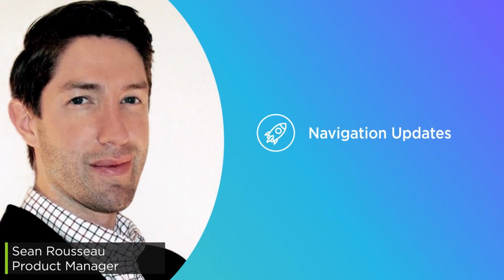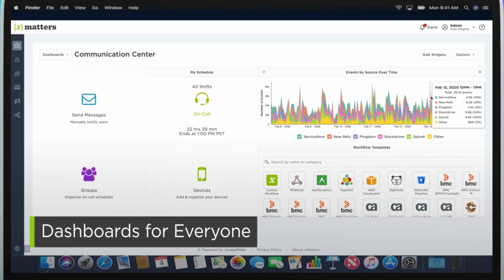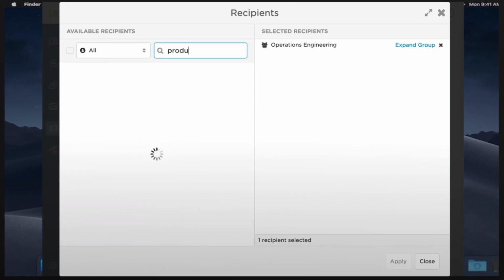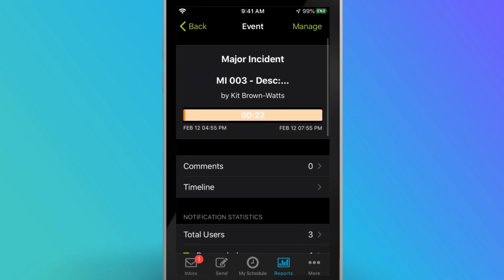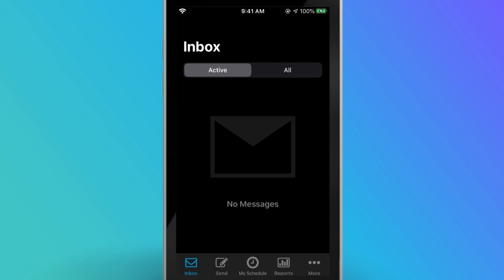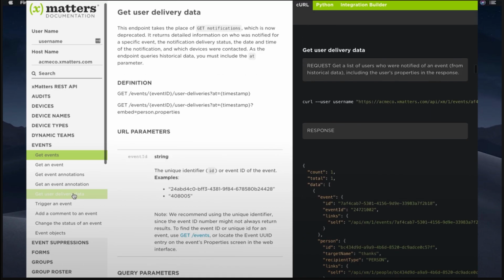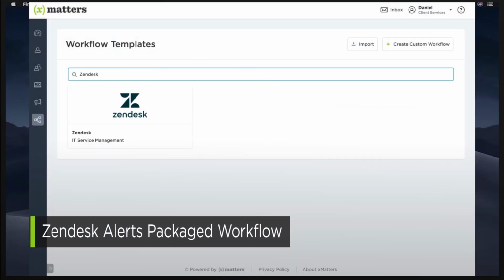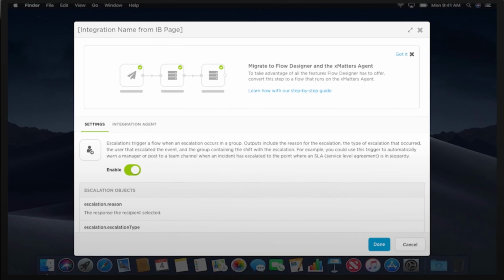xMatters Hogan's Alley (Feb/Mar 2020) Release Overview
Look out, cardboard cut-out gangsters! The safety's off on this light gun, and I'm ready to take you out of the lineup! Yes, we're celebrating this release with the shoot-don't-shoot classic, Hogan's Alley. In case you were wondering, Hogan's Alley was once a shooting range for the Special Police at Camp Perry, and it's now a small simulated city - laundromat, post-office, bar, and all - at the FBI training academy in Quantico, Virginia.

Meanwhile, our Hogan's Alley lineup features our new navigation design that expands the available screen space to display reporting enhancements, and new incident response features to help you get the right people on the job as quickly as possible. It also includes great additions to Flow Designer and our integration platform, like the ability to merge flow paths, share libraries globally across workflows, and new API authentication management capabilities for service teams.